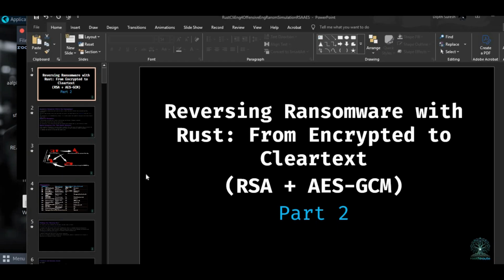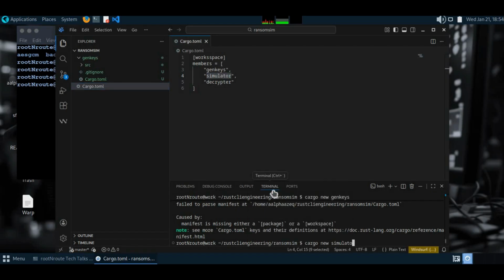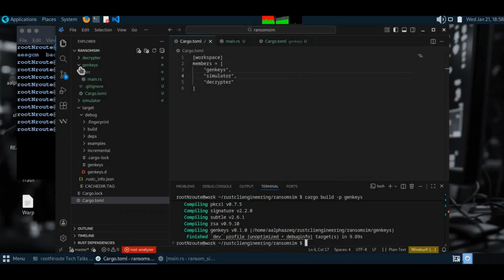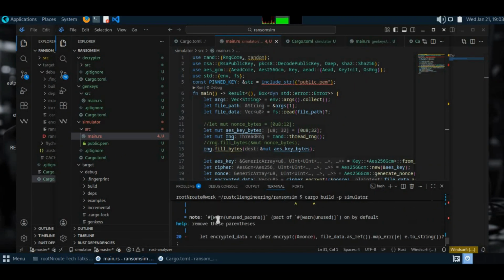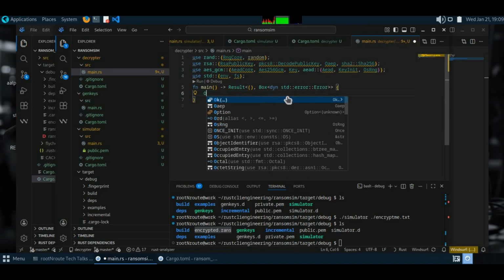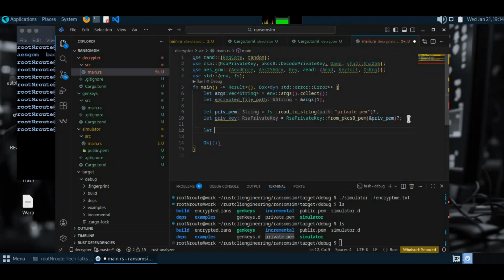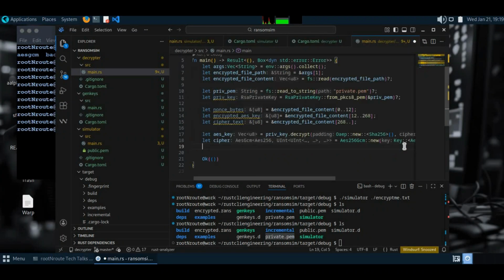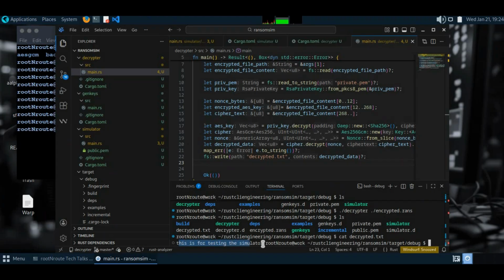Rust Project 4: Understanding Ransomware Mechanics using Rust Part 2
How do you unlock a file when the key is encrypted? In this project, we step into the shoes of a security researcher to build a programmatic recovery tool in Rust. We reverse a hybrid RSA/AES-GCM encryption pipeline, moving from raw metadata extraction to full payload restoration. This is a deep dive into practical cryptography reversal and modular Cargo architecture.

Technical Implementation: The Decryption Pipeline

Metadata Extraction: Reads the first 12 bytes for the Nonce and the next 256 bytes for the Encrypted AES Key.

Asymmetric Reversal (RSA): Decrypts the AES key using the private RSA key.

Symmetric Restoration (AES-GCM): Uses the AES key to decrypt the remaining file payload.

Buffer Management: Ensures integrity during file I/O operations.

Project Architecture: Cargo Workspaces

Separation of Concerns: Key Generator, Simulator (Encrypter), and Decrypter are separate packages.

Dependency Management: Independent Cargo.toml for each package with a shared build directory.

Build Optimization: Compile and test components independently for modular development.

Summary of the Hybrid Approach
Hybrid cryptography ensures a unique AES key per session, with RSA securing key access. This mirrors real-world secure file encryption patterns while remaining fully educational and safe for research.